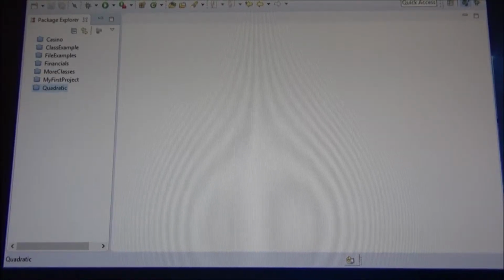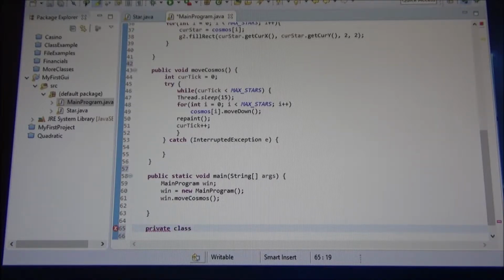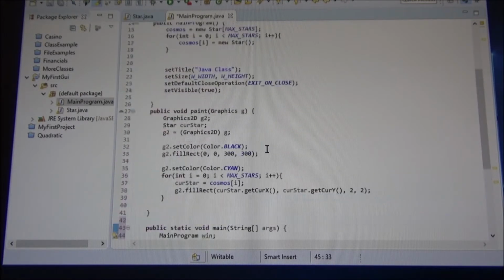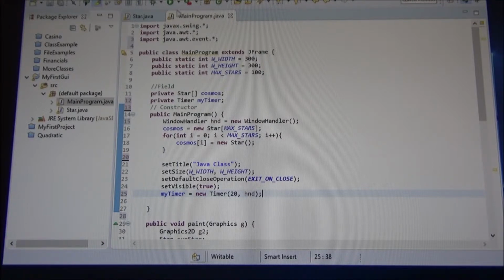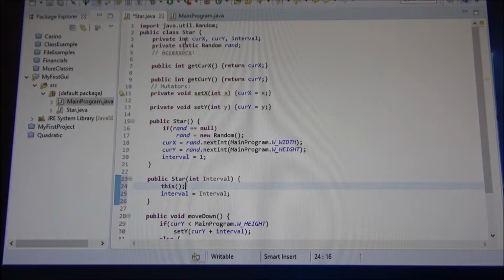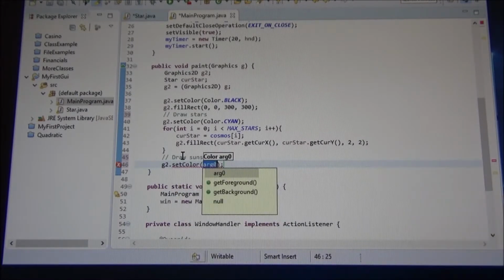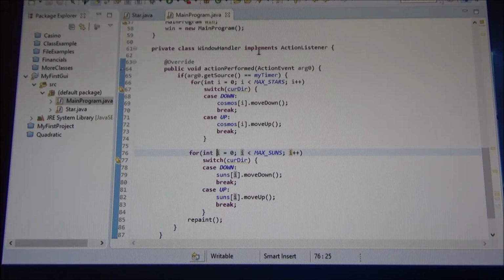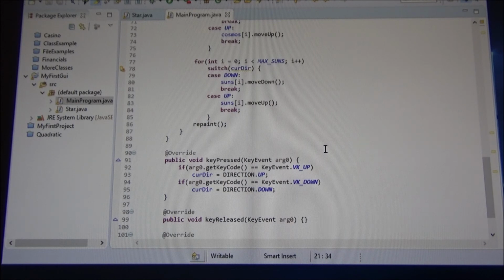Interfaces using Java - Part V